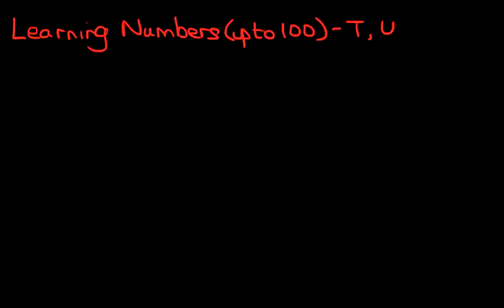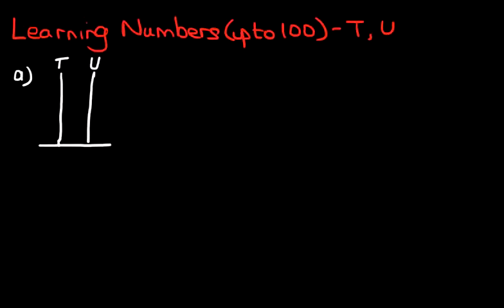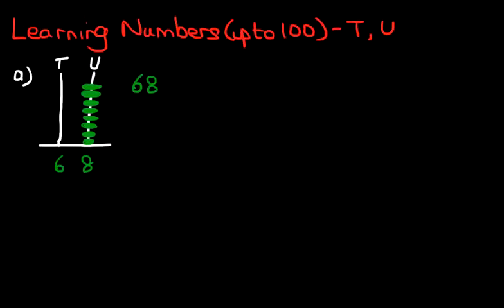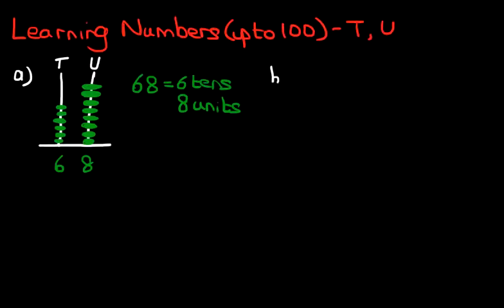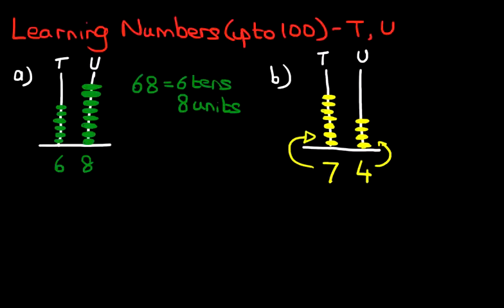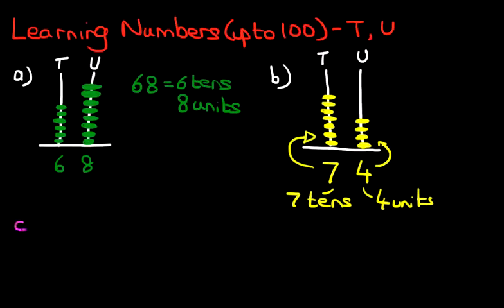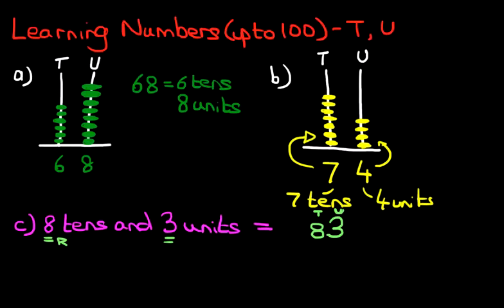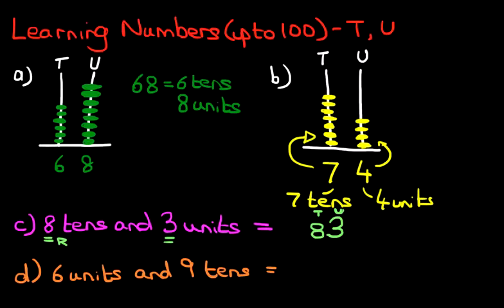MATHS - LEARNING NUMBERS (up to 100) - Place Value